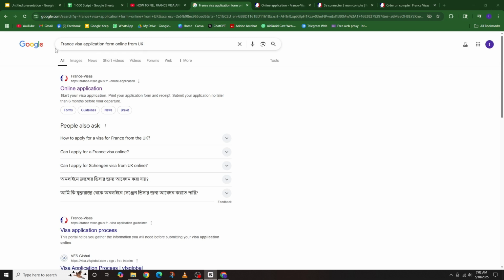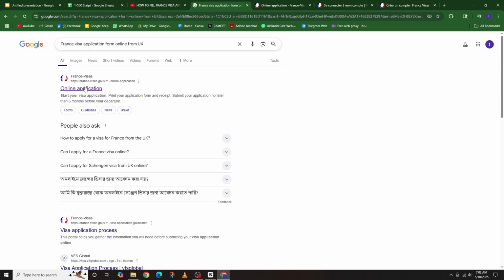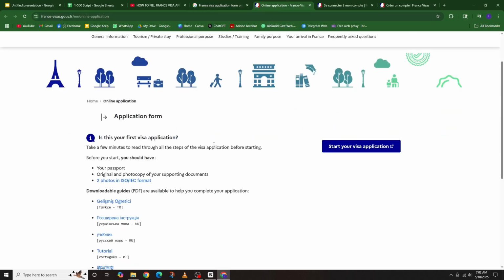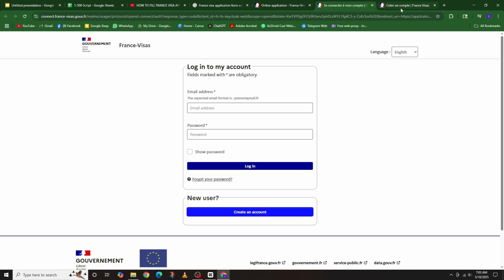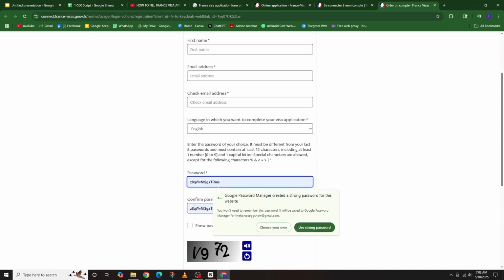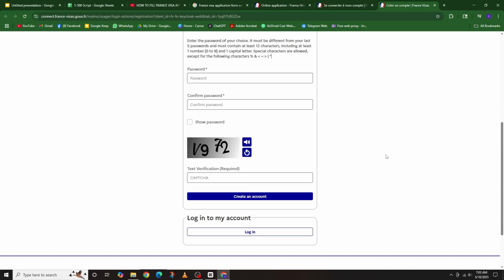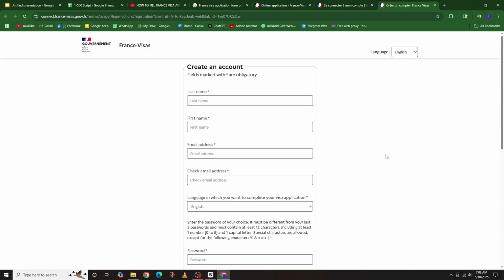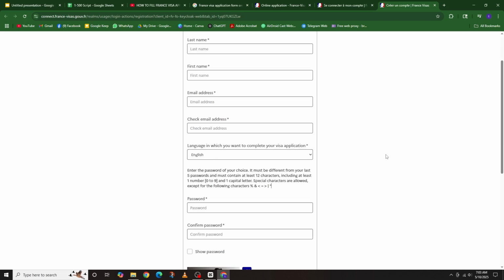HOW TO FILL FRANCE VISA APPLICATION FORM ONLINE FROM UK 2025! (FULL GUIDE)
In this video, learn how to fill France visa application form online from UK quickly and correctly. Follow our step-by-step guide to avoid common mistakes and ensure your application is processed smoothly. Whether you’re applying for a tourist, business, or student visa, this tutorial will walk you through the entire process, from registration to submission.